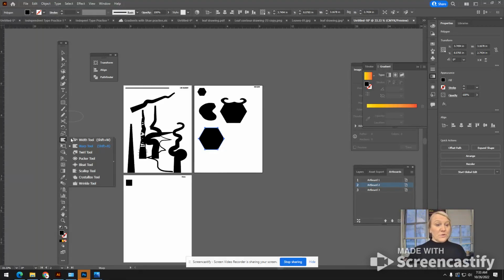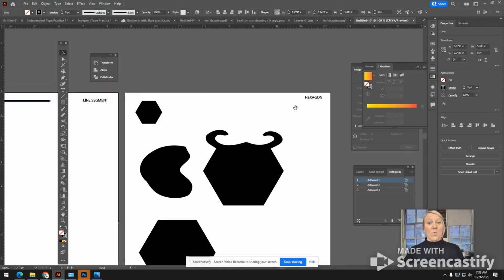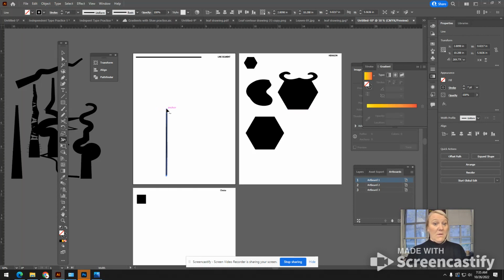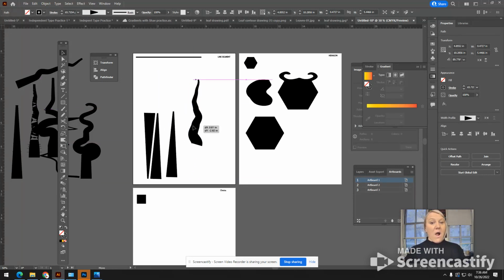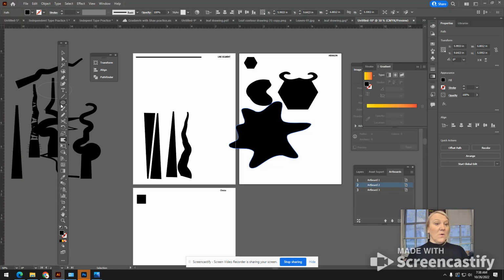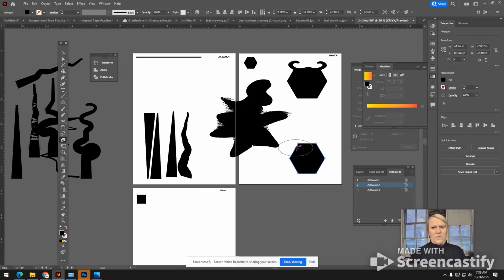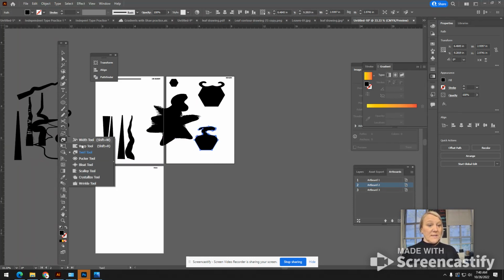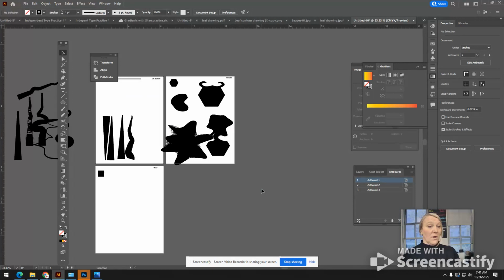Untitled: Oct 26, 2022 7:41 AM